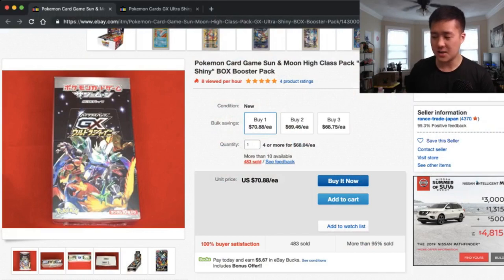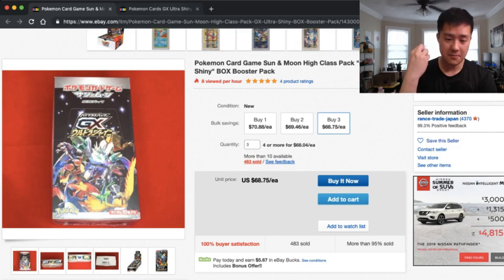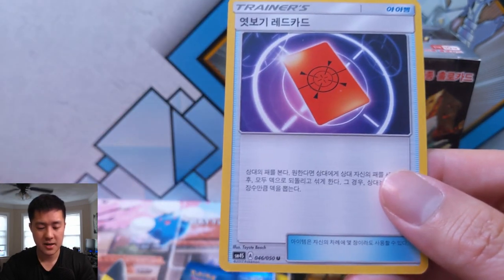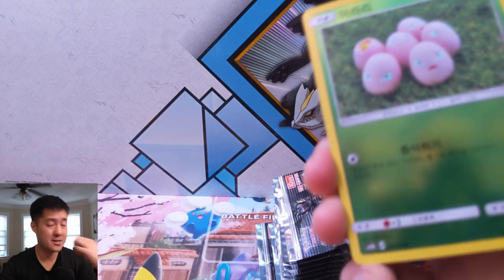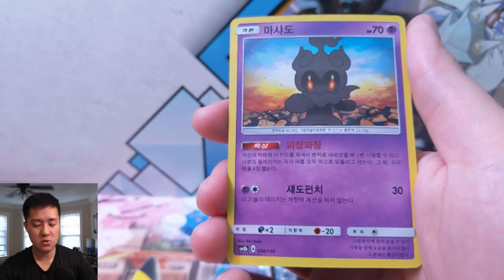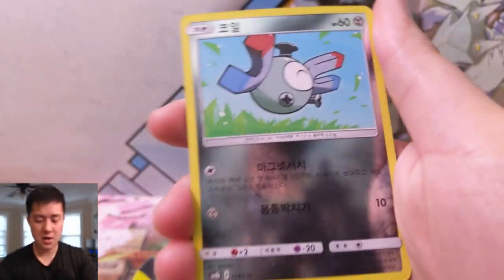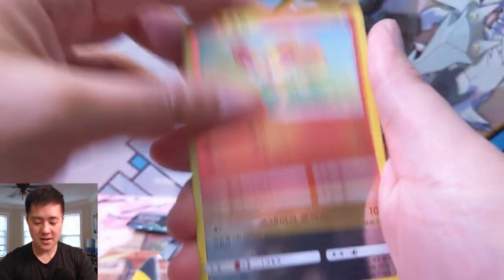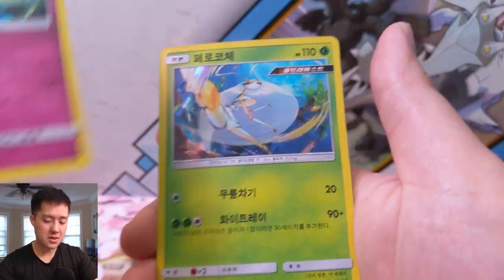[RE-UP] ULTRA SHINY GX CHEAPEST Prices EVER and WHY You should maybe NOT BUY + Box Opening!!!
Japanese Box